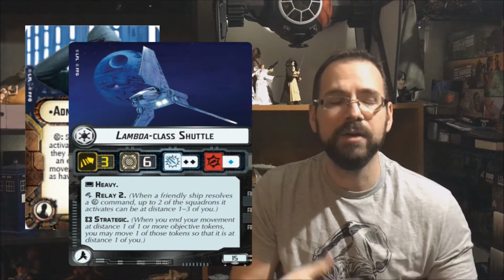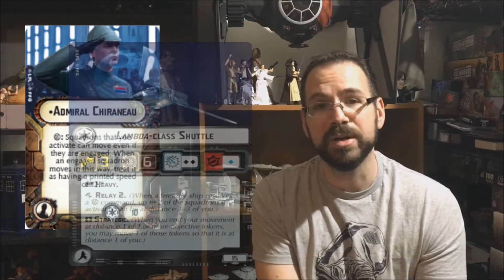Armada - Taking a Second Look at Admiral Chiraneau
After playing the campaign, I've been forced to re-examine some upgrades I wouldn't normally use.   Here's my fresh take on Chiraneau.